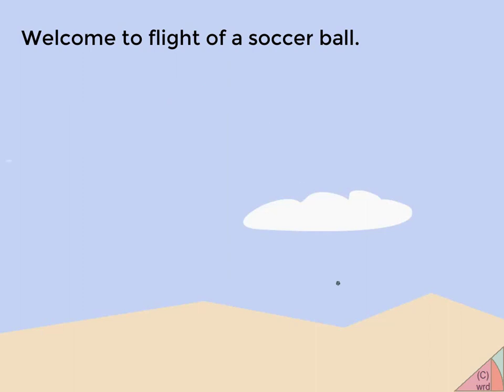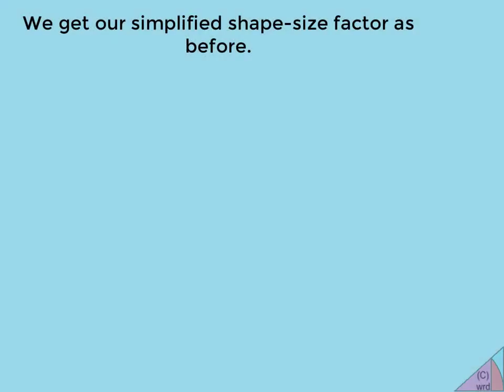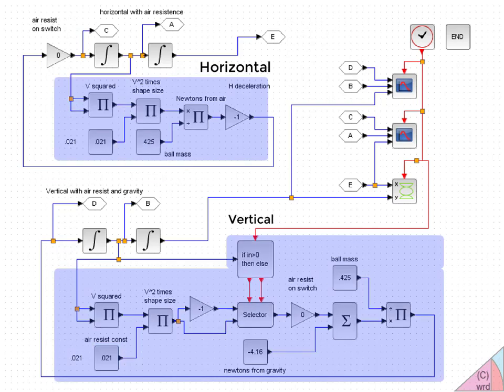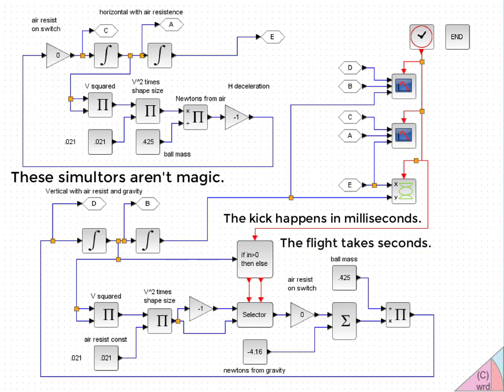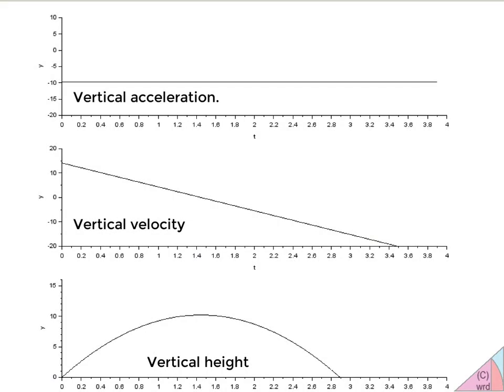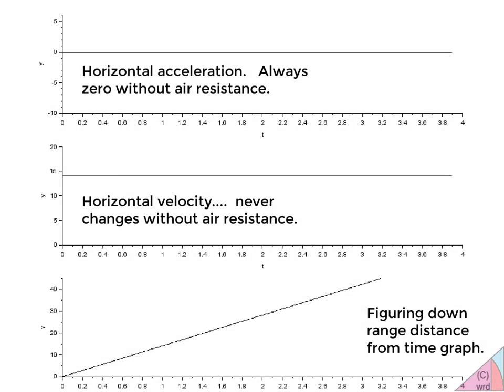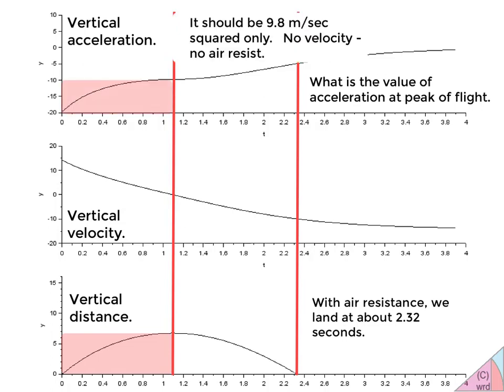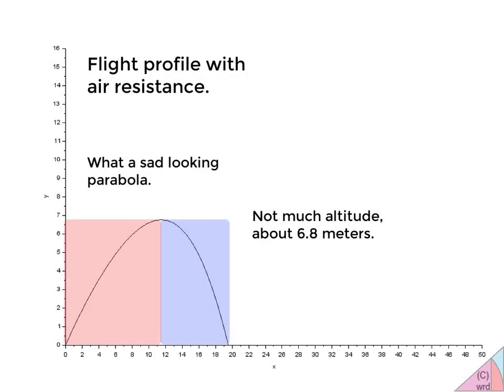ep 12 soccer ball flight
We introduce separated horizontal and vertical motion.